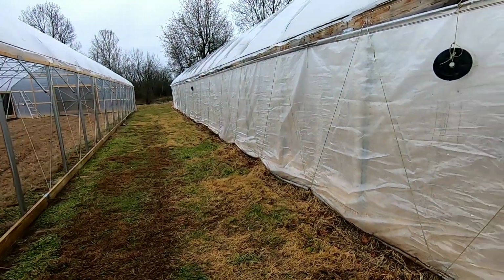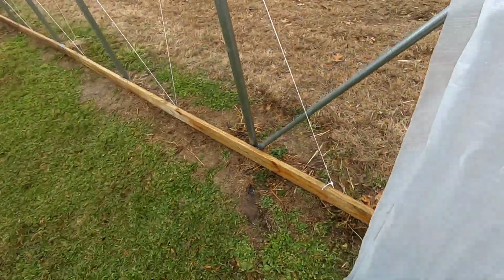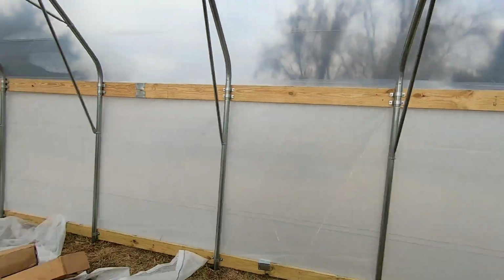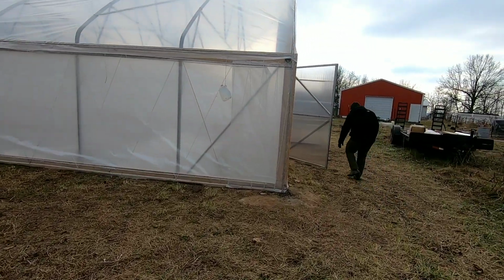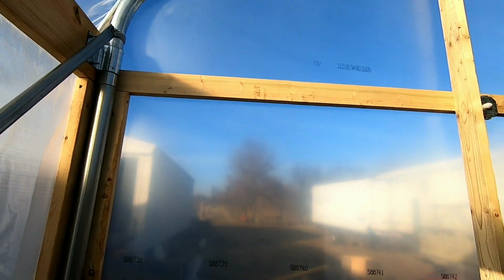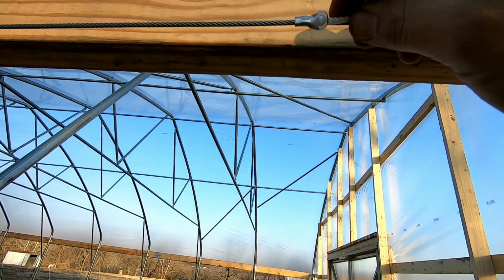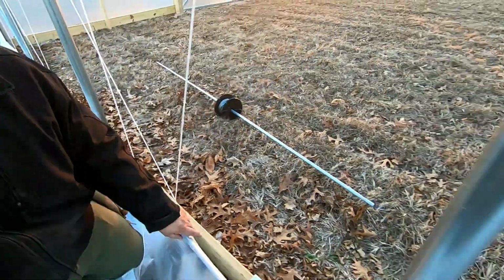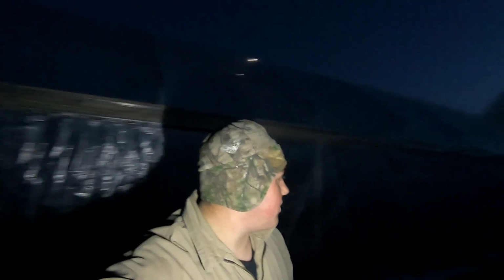Setting Up Curtains On High Tunnel/Greenhouse!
Today I show you the step-by-step process of how we set up our curtain system. System is a one of a kind!  This system originates from the poultry industry,  We took the curtain system and modified it for a high tunnel.  There are many different ways to do this but this is how we do it on our farm.  On high tunnels there are rolled up curtains and rolled down curtains. The rolled down because the winch is inside the high tunnel!

Tru Home Property Services-  This is started by my brother Val. We build different types of agricultural things, High tunnels, fences, skidsteer work, trenches, and ect.